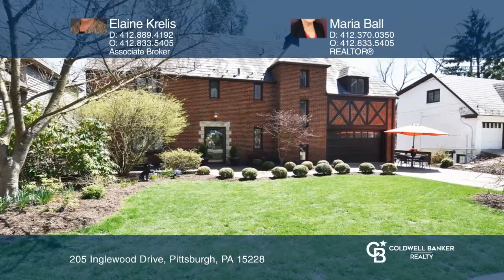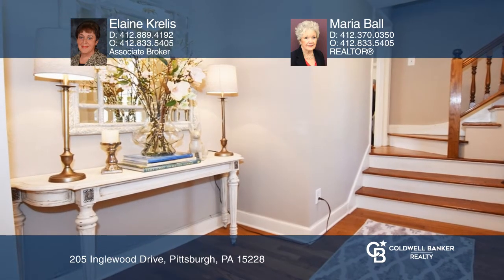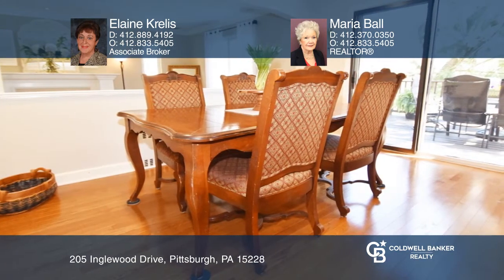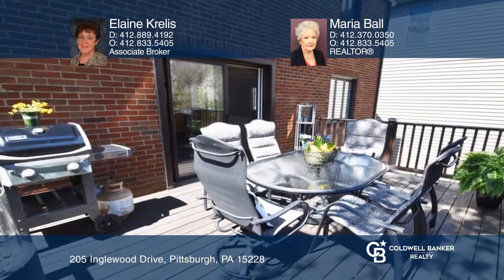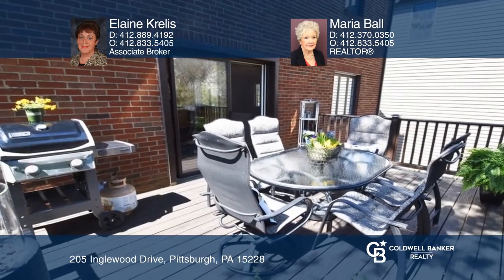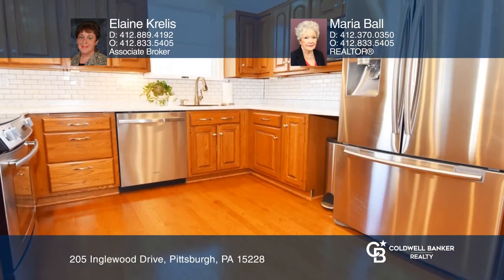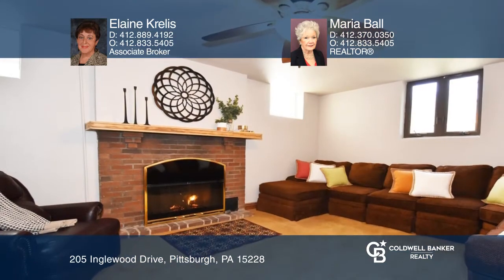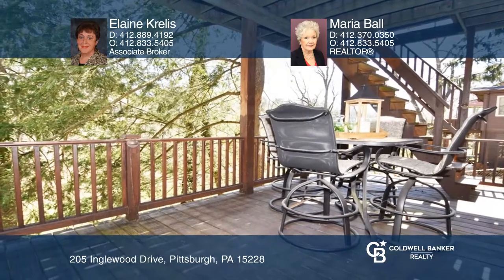205 Inglewood Drive Pittsburgh, PA | ColdwellBankerHomes.com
205 Inglewood Drive, Pittsburgh, PA

Artfully proportioned and graciously maintained, this level entry home awaits you in the popular Markham neighborhood. A beautifully landscaped yard surrounds this classic brick Tudor. The foyer emanates a warm-welcome feeling to this charming home. Classic features include hardwood floors, a sunken